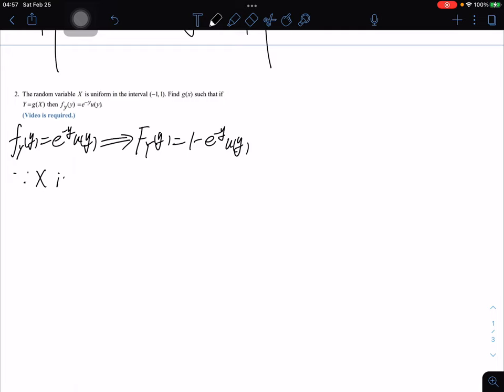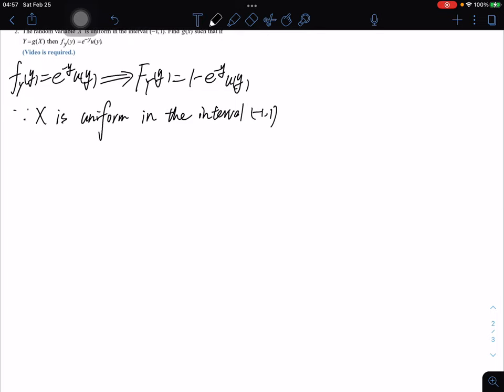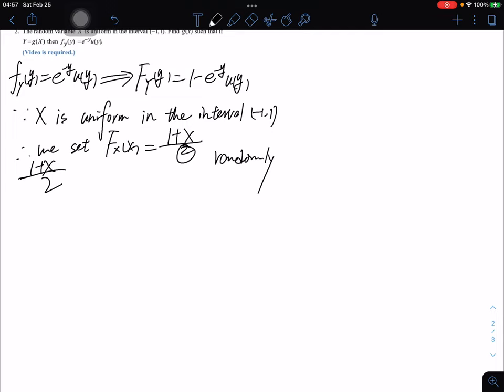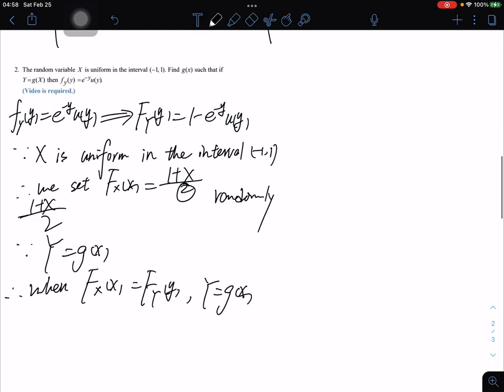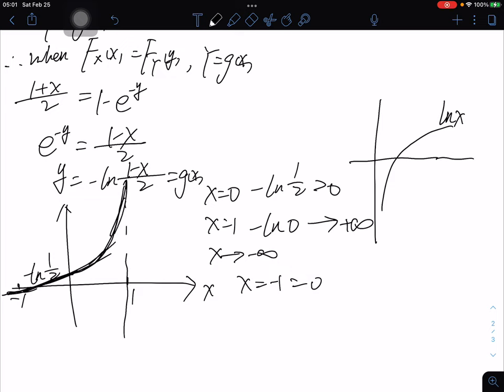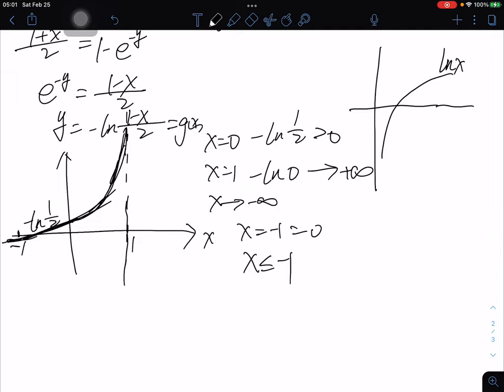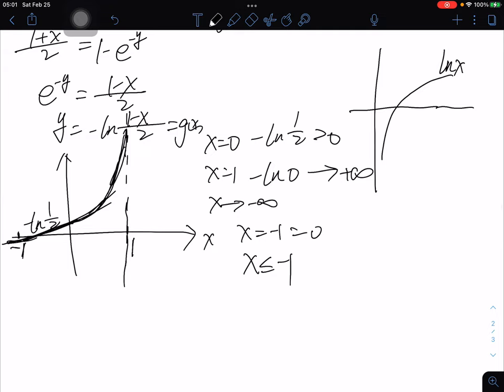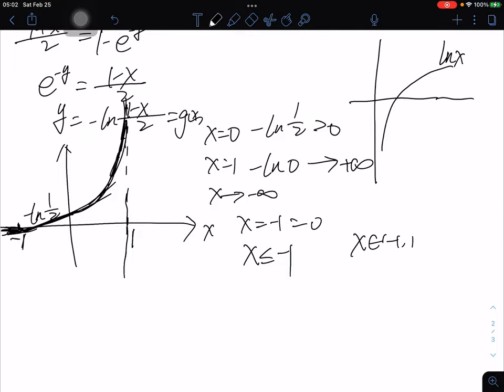HW4 Q2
Probability and Stochastic Processes, Section A
SP23 ECE-GY-6303